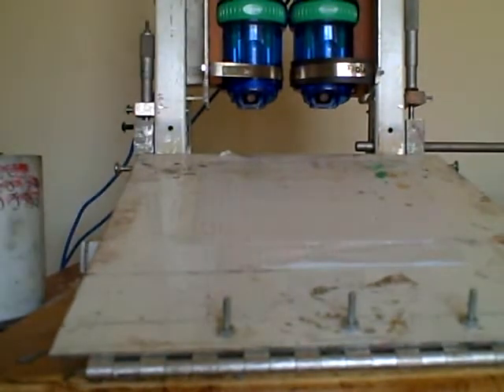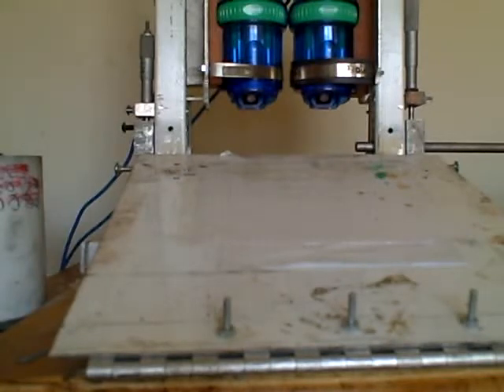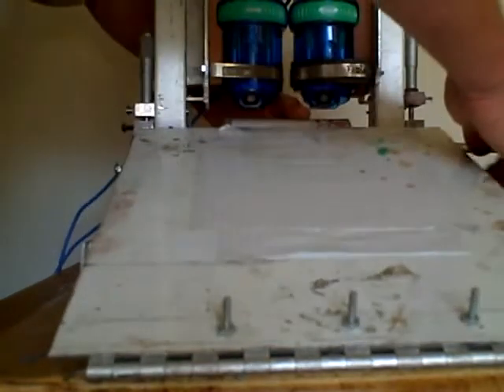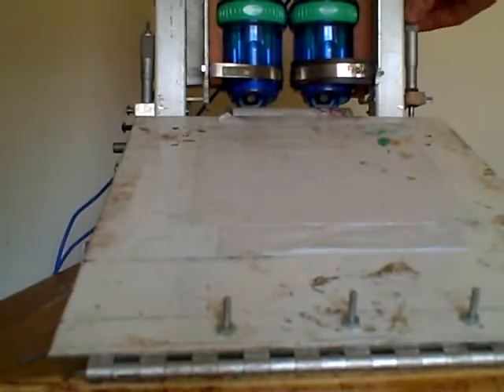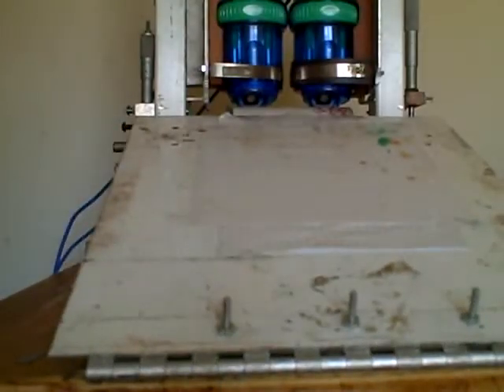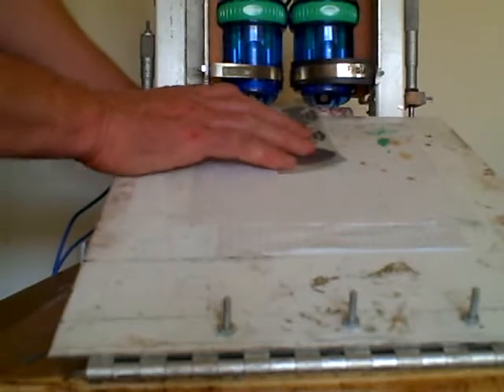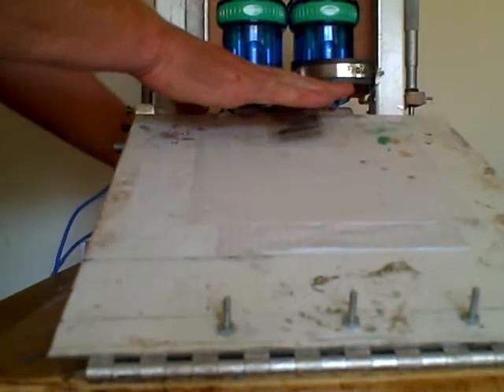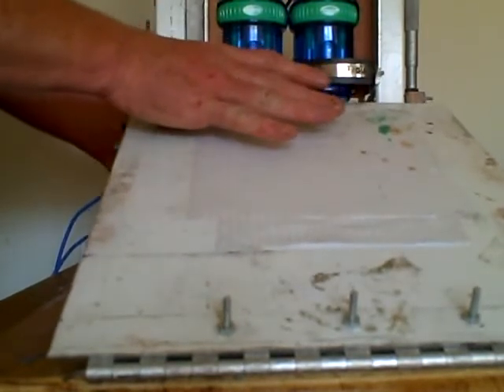Purchase the QX5 plate mounter at Ebay.com